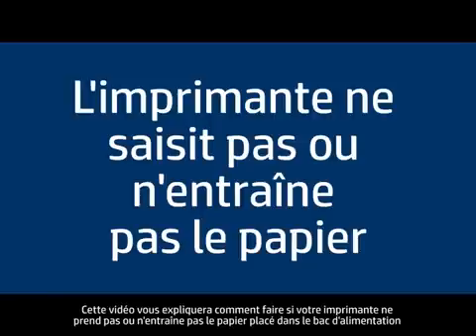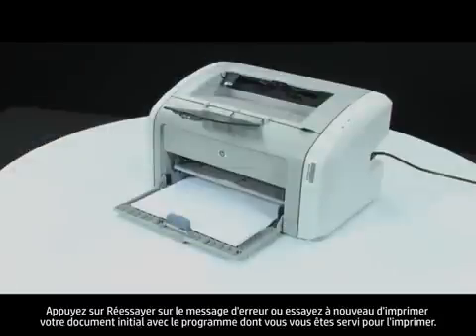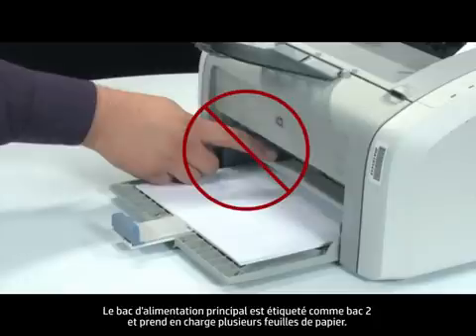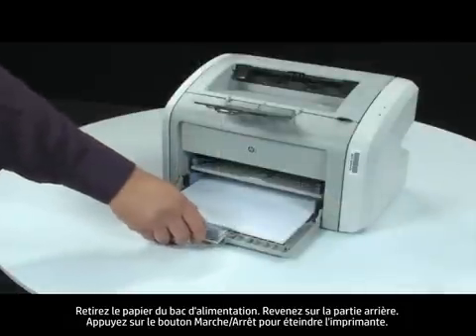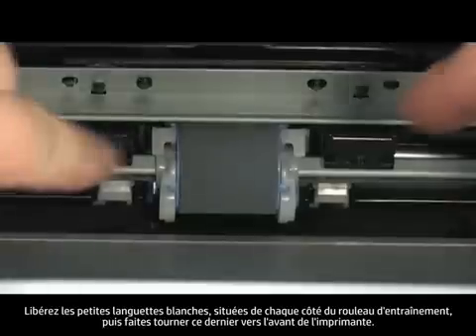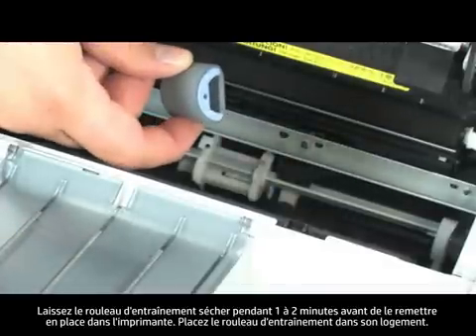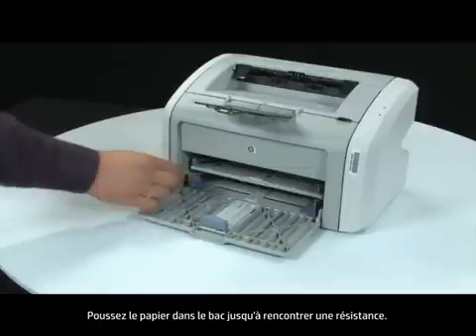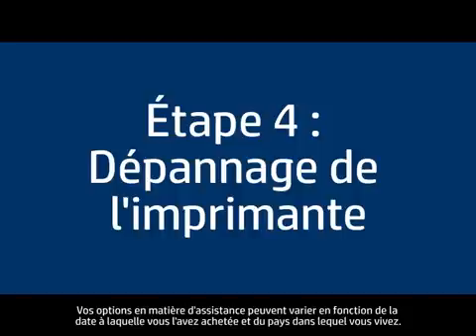Résoudre les problèmes d'entraînement du papier - Imprimante HP LaserJet 1020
Découvrez comment dépanner l'imprimante HP LaserJet 1020 lorsqu'elle ne saisit ou n'entraîne pas de papier ou un message d'erreur « Plus de papier » s'affiche ou le voyant d'avertissement clignote lorsqu'il y a du papier.